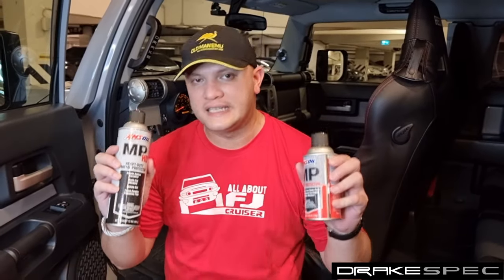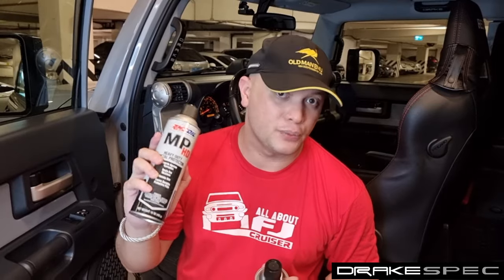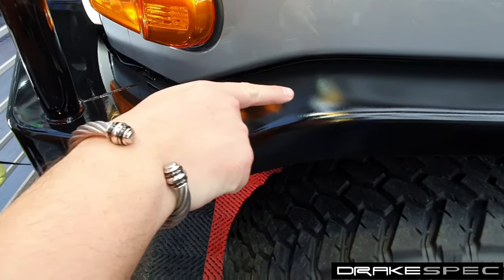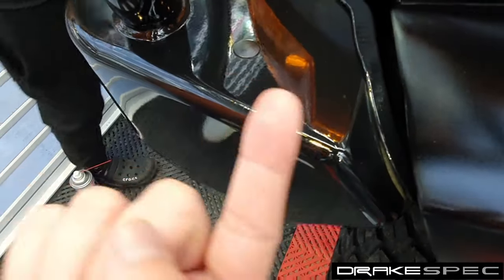AMSOIL Metal Protector HD | Drakespec Customs